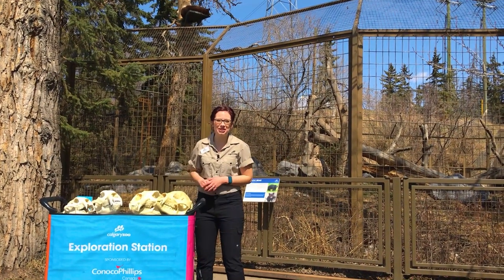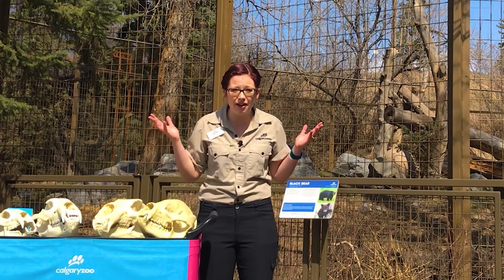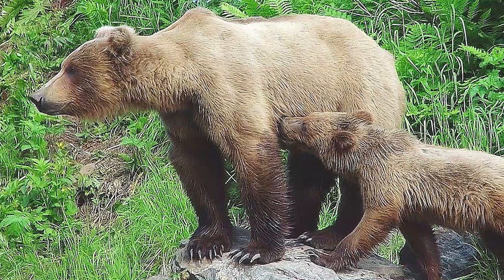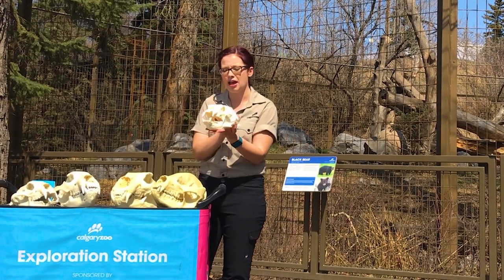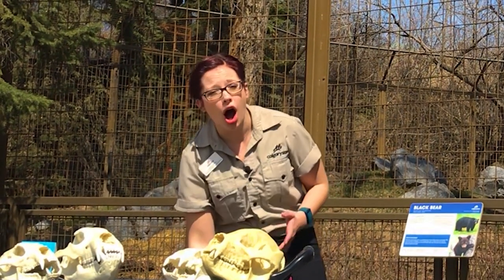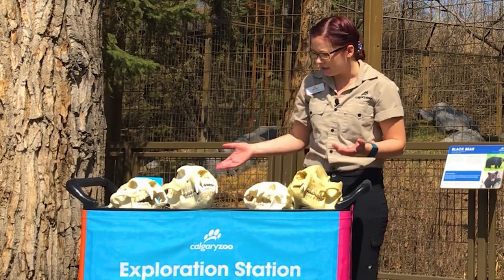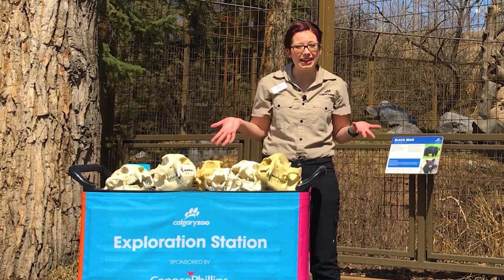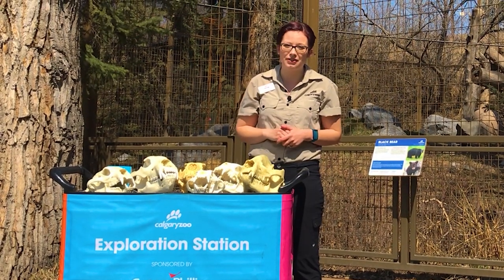Your Daily Dose: Bear Awareness Special Edition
Today’s Daily Dose is in honour of Bear Awareness Week! How many colours of black bear are there? How many bear species are alive today? Get to know the three bear species that call Canada home, and the five that are found around the globe with Lauryn.

Check back daily for more behind the scenes unique Calgary Zoo experiences during our temporary closure. Next up today: Your Daily Dose At Home!